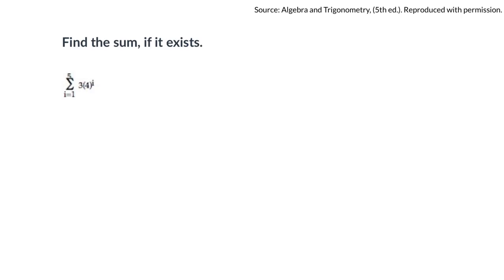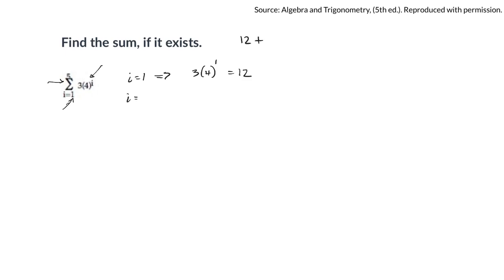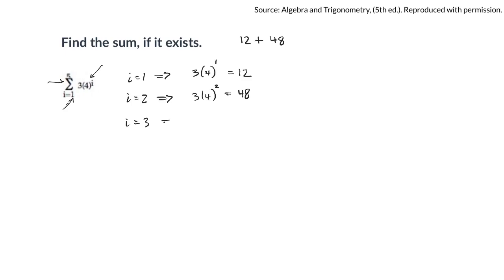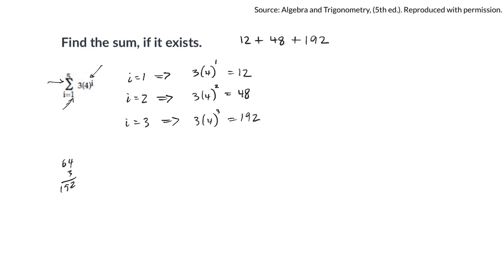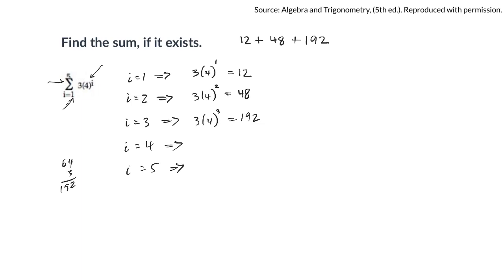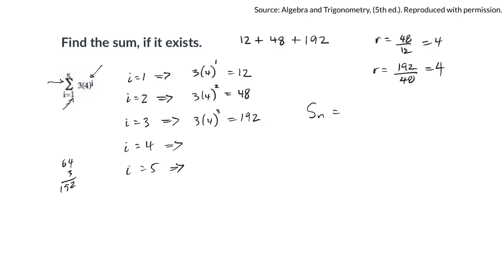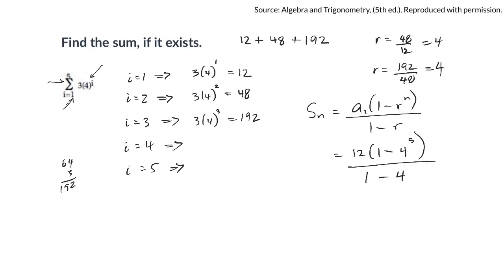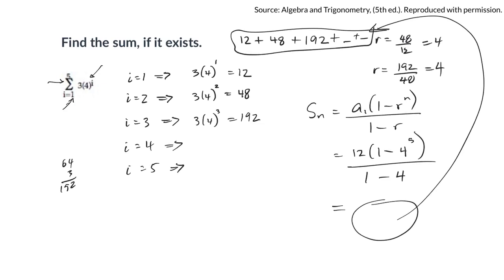18WN mth0095 geometric sum